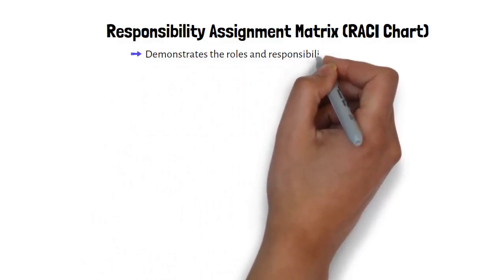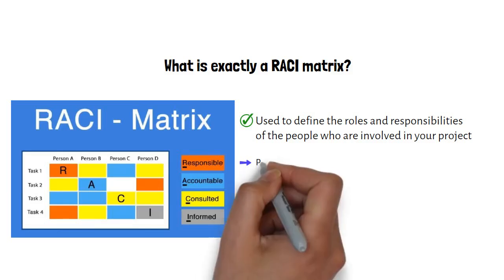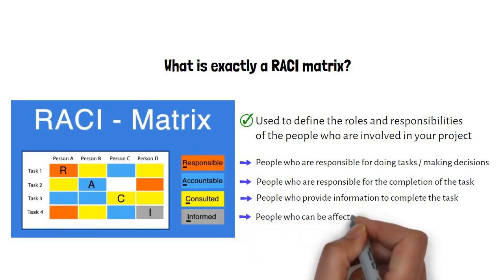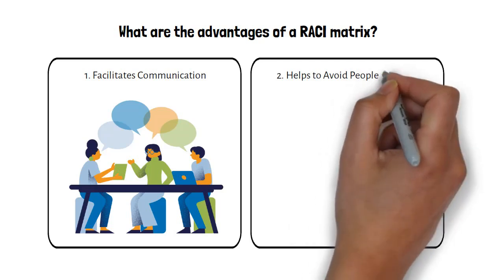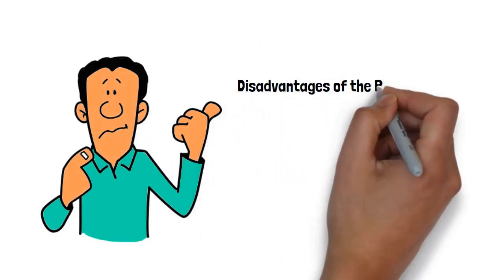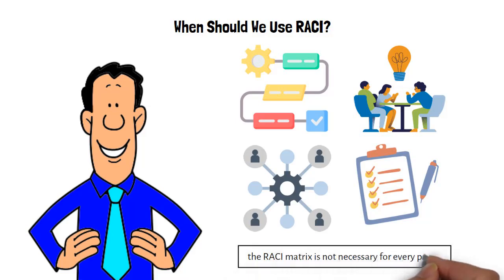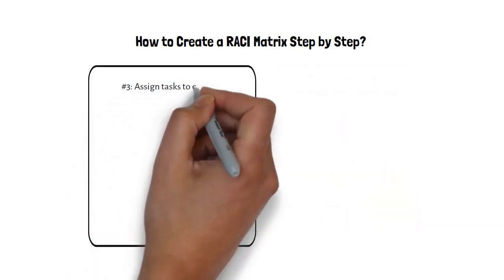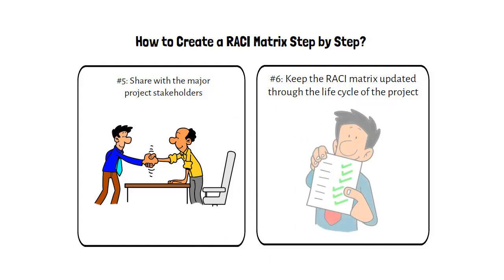What is a RACI Matrix and How to Create a RACI Matrix Step by Step?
In this video, we’ll walk you through how to create a RACI matrix to help clarify roles and responsibilities in your project. We’ll cover everything from identifying tasks to sharing the matrix with your team and stakeholders to keep things on track.

00:00 - Overview
00:38 - What is RACI Matrix?
02:02 - Advantages of RACI Matrix
03:38 - Disadvantages of RACI Matrix
04:36 - How to create a RACI Matrix step by step?